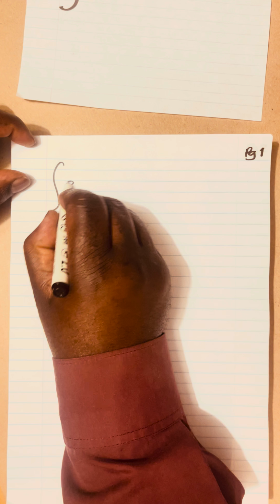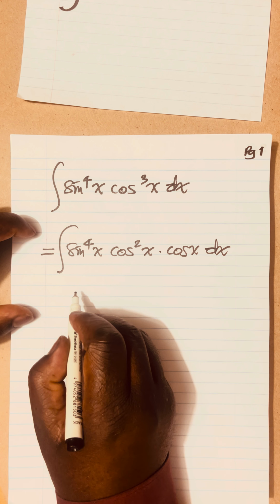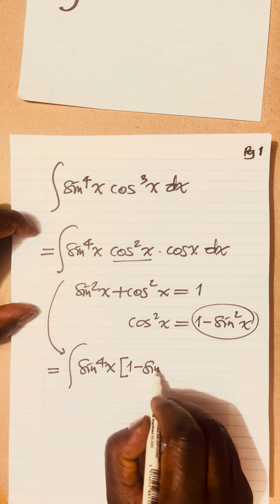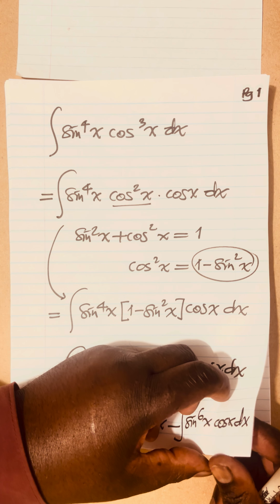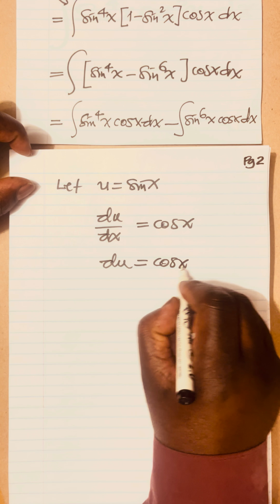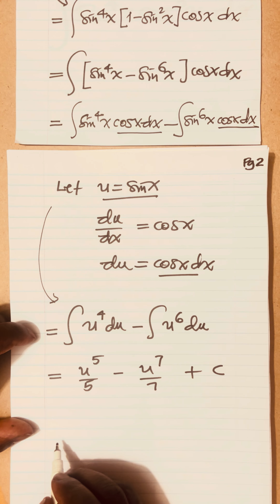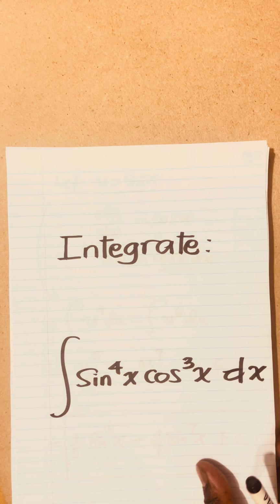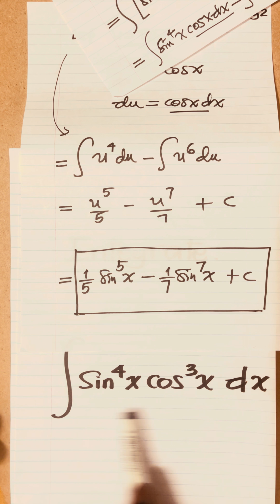EP 21: Integration Techniques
Integration of Trigonometric Functions/ Expressions